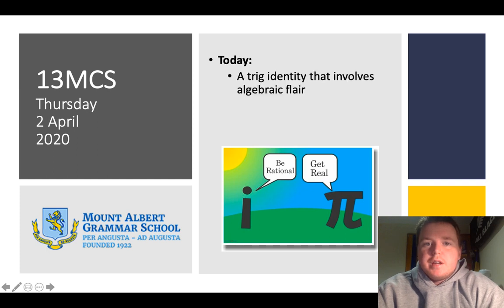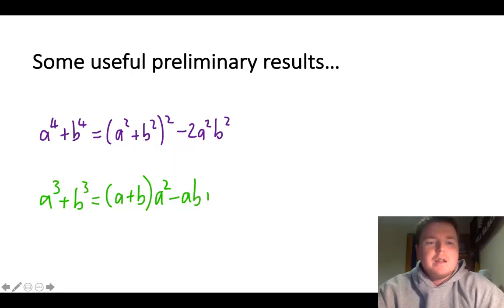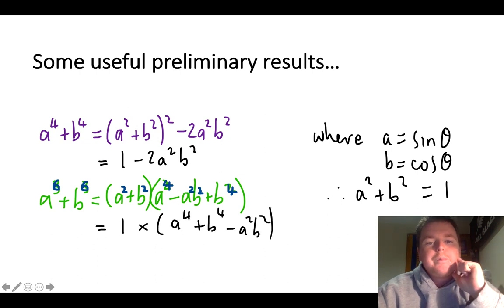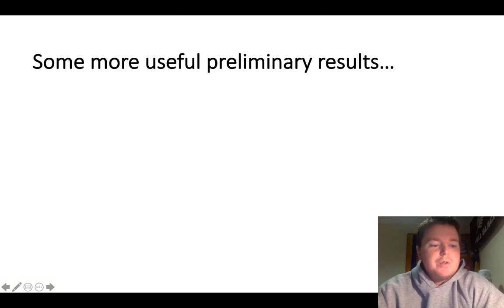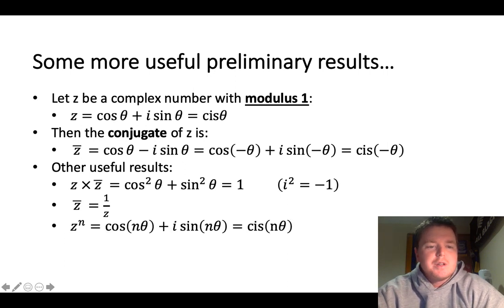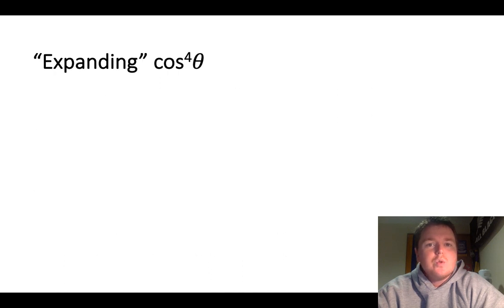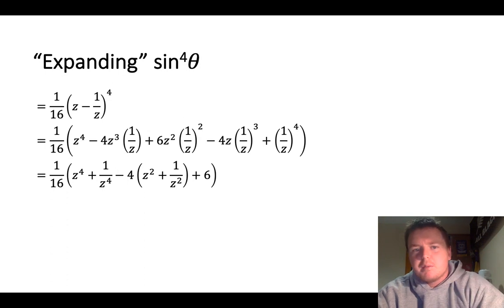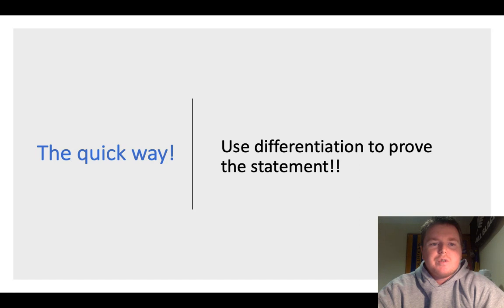Tricky Trig #7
Proving that two trig expressions differ by a constant using a few different methods.
Estimated difficulty: ***